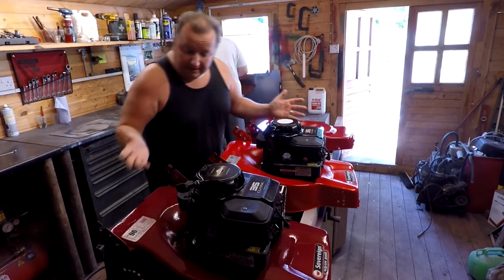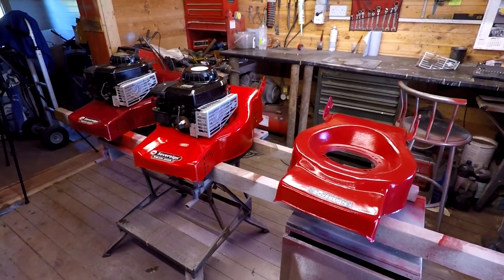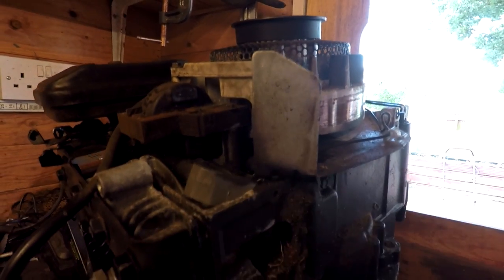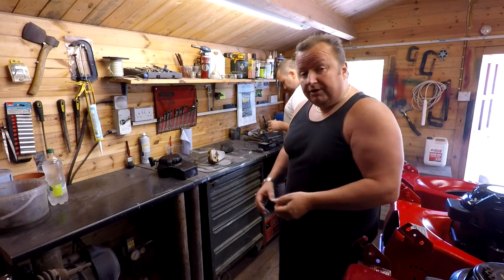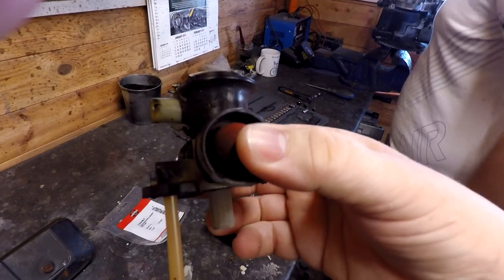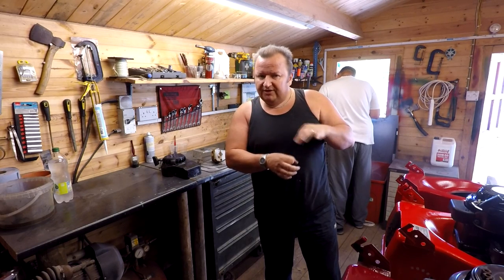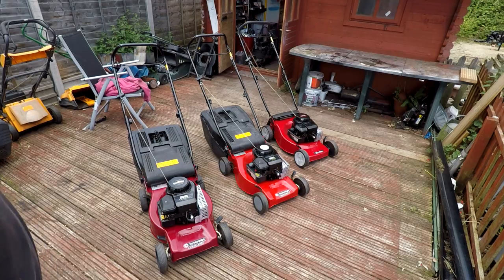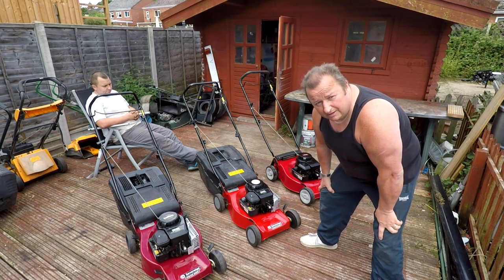Part 2 Three Sovereign Lawnmowers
Part 2 Three Sovereign Lawnmowers In this video we finish the restoration of the three Sovereign Lawnmowers fitted with the Briggs And Stratton Engines.

Retrorestore
MMXVII